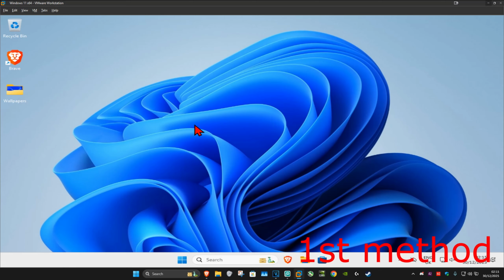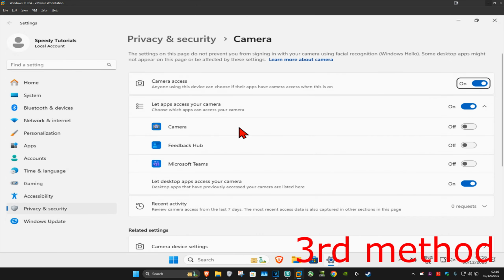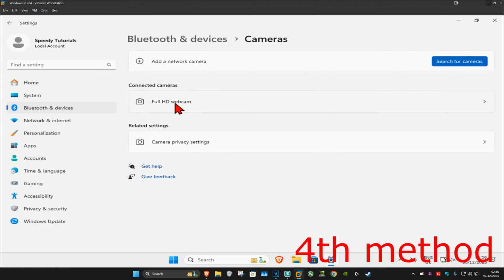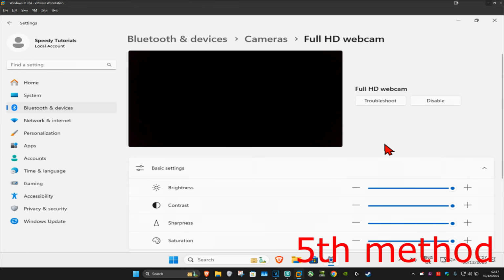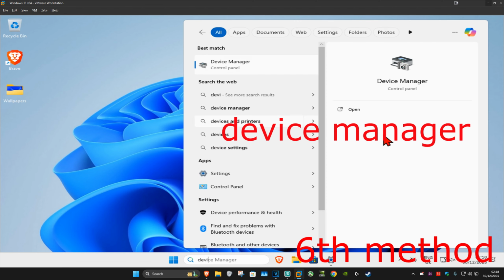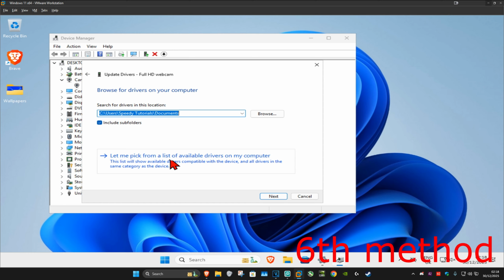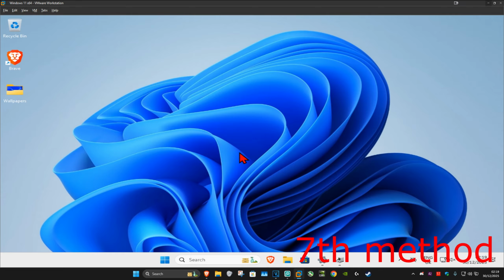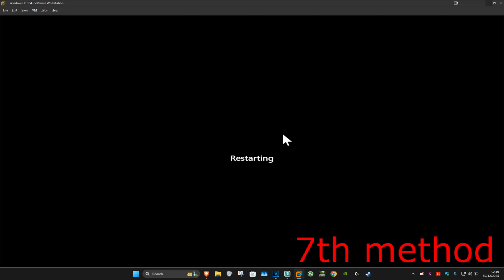How To Fix Common Camera Problems in Windows 11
How To Fix Common Camera Problems in Windows

In this tutorial, I’ll show you how to fix common camera problems in Windows. These issues can prevent your webcam from working in apps, video calls, or recordings, and are usually caused by outdated drivers, privacy settings, or hardware conflicts.

Issues addressed in this tutorial:
camera not working windows 11
webcam not detected windows 10
windows camera app not working
fix common webcam issues windows
how to troubleshoot camera problems windows